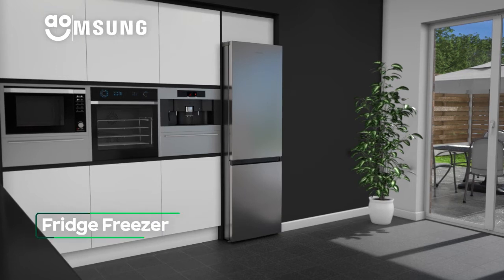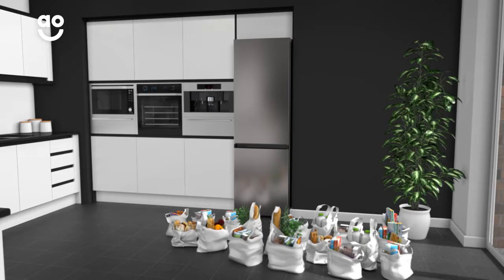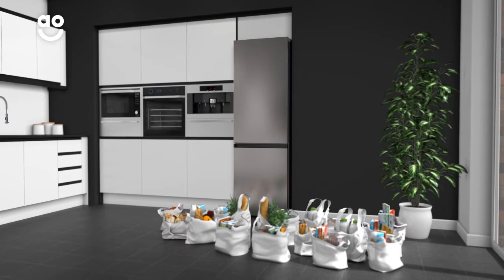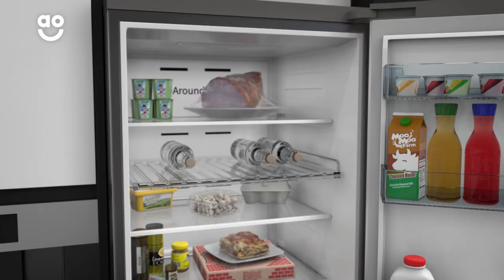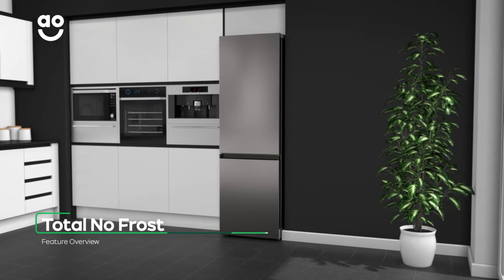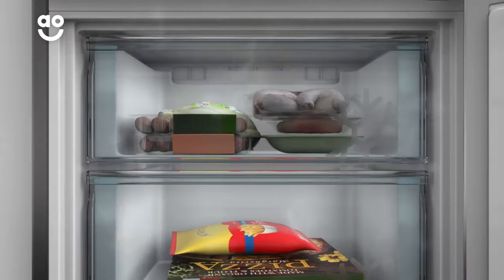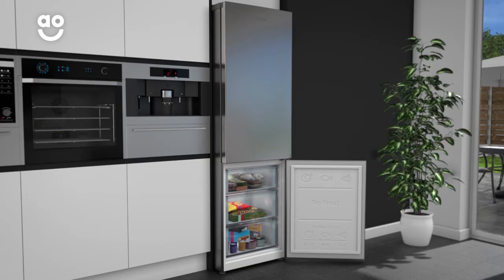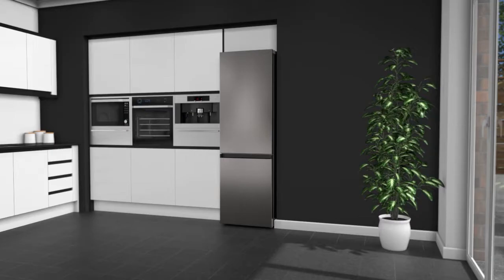Samsung Fridge Freezer RB34T602ESA Product Overview | ao.com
Find out more about the RB34T602ESA fridge freezer from Samsung in our short product video. It has a 340 litre capacity and holds up to 18 bags of food shopping. All Around Cooling keeps food fresh on every shelf. And Total No Frost means you’ll never have to spend time manually defrosting.